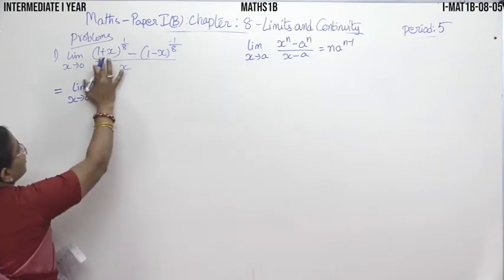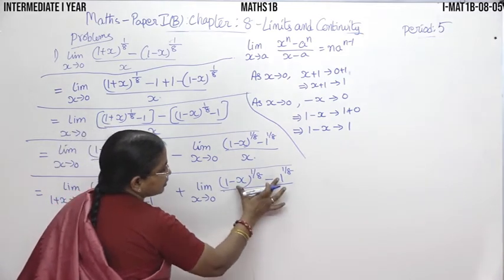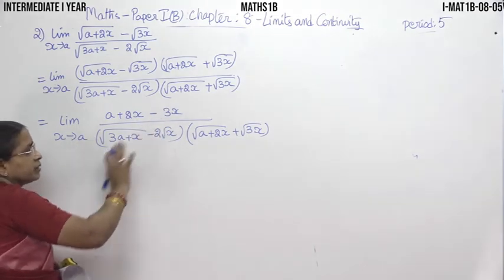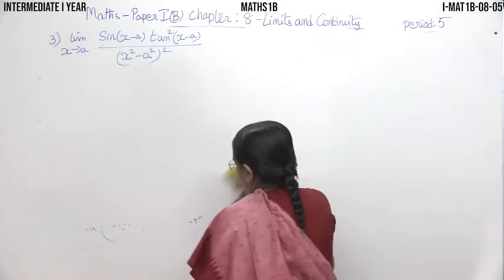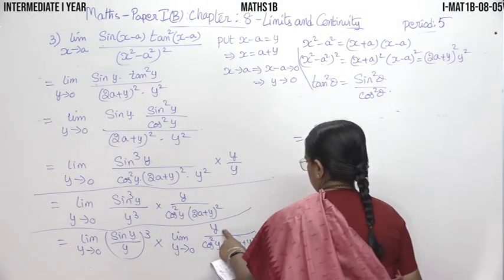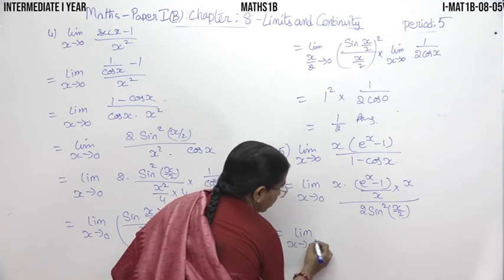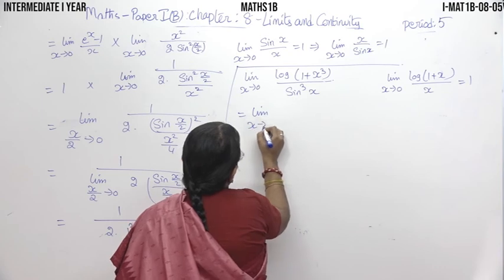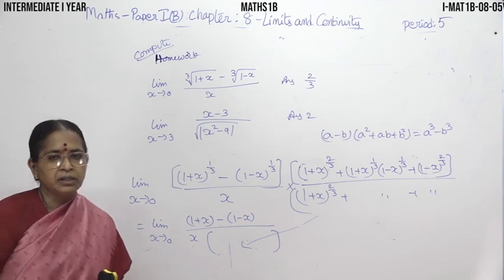LIMITS AND CONTINUITY - PART - 5 (MATHEMATICS - 1B)